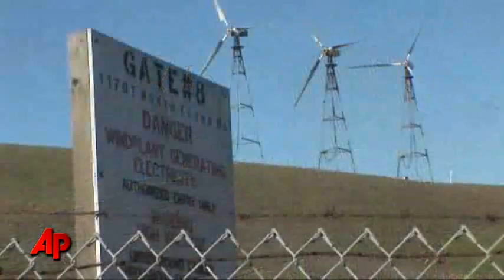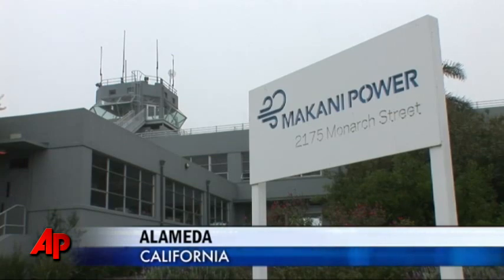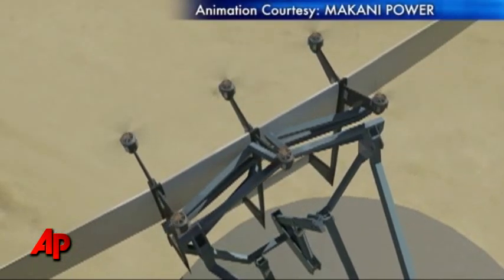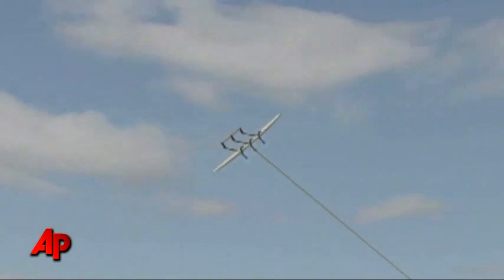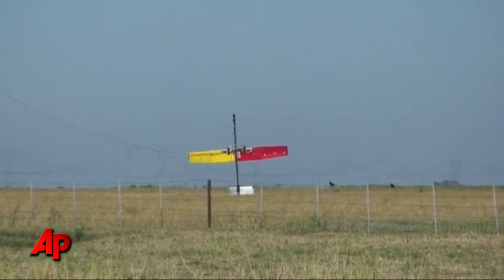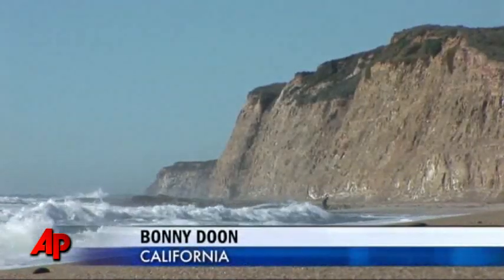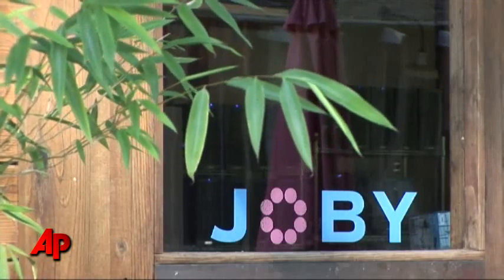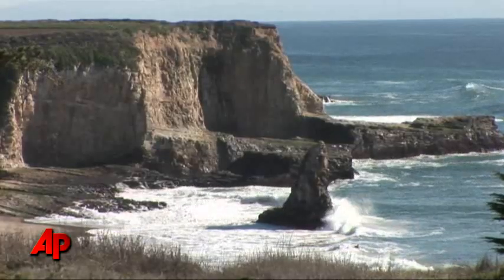Kite Energy May Soon Take Off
Wind power is cheap, clean and renewable, but not effective when the wind's not blowing. As AP's Haven Daley reports, some California innovators are developing kite-like devices to take wind power to the next level. (Feb. 17)